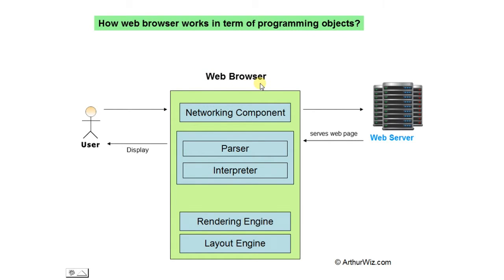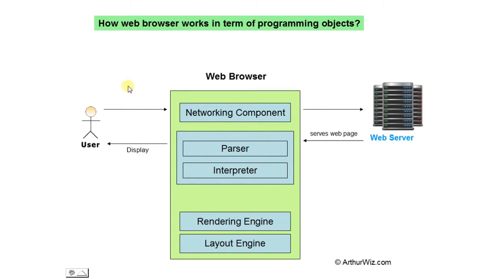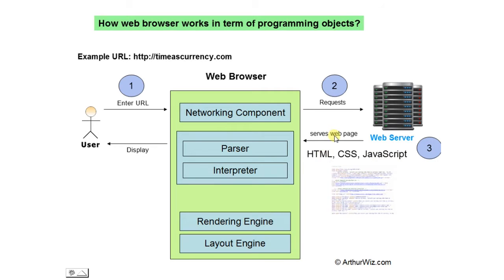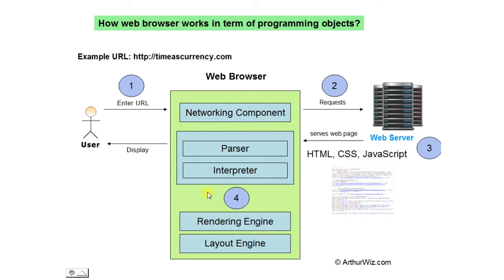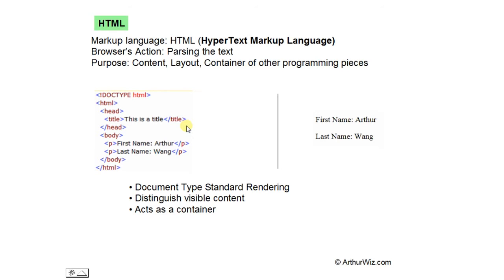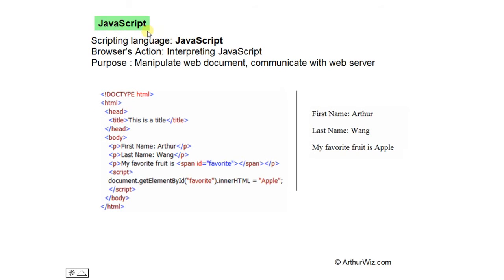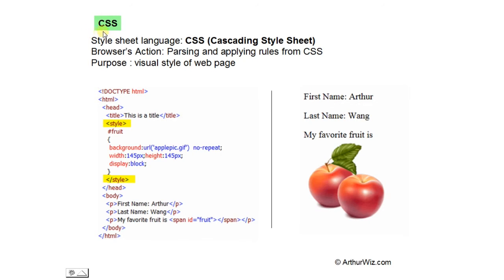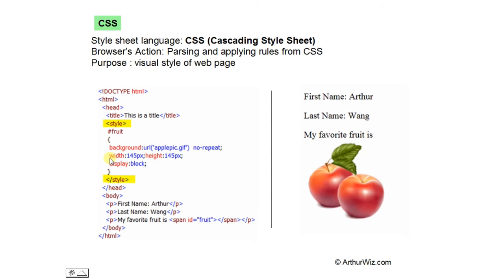Lesson 2: Learn to Program Part 3: How web browser works in terms of programming objects?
This video show you how web browser works and manages to display various programming objects send from web server to the users.  It describes HTML, CSS, and JavaScript in terms of how they present the same information in their own ways and how they are able to manipulate information.